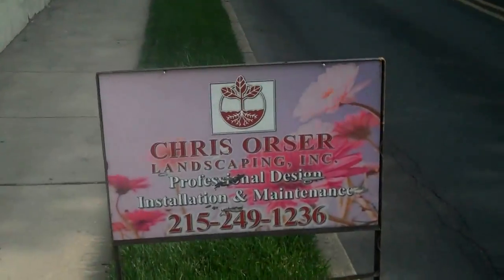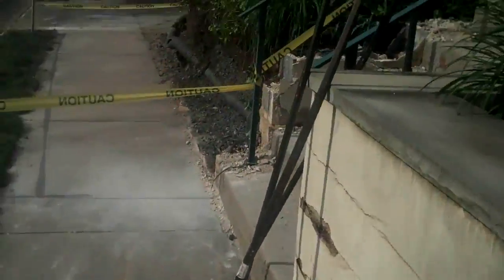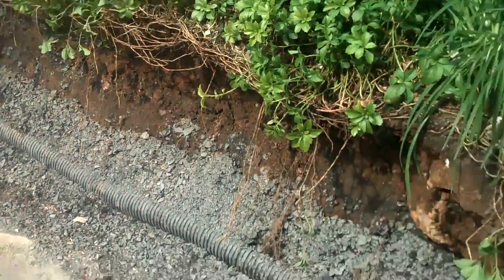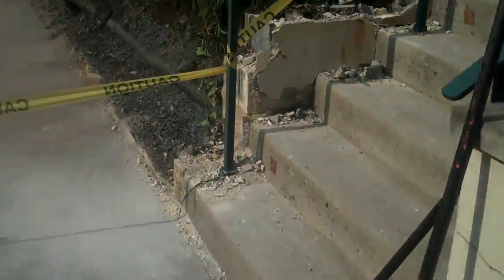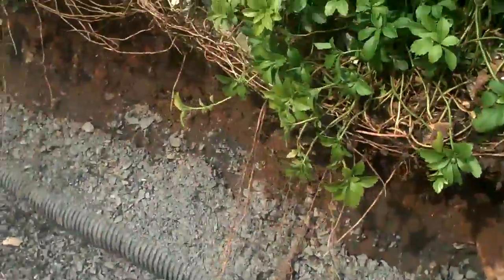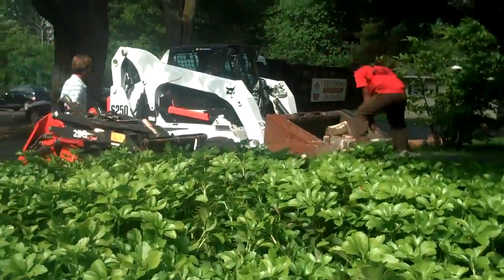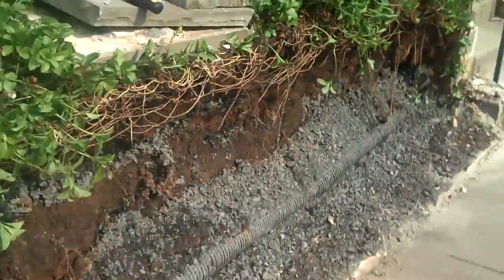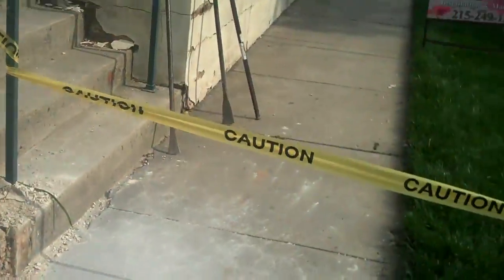Installing Retaining walls; Chris Orser Landscaping